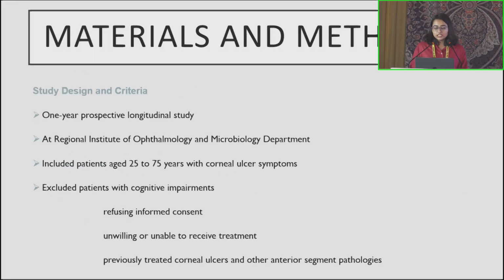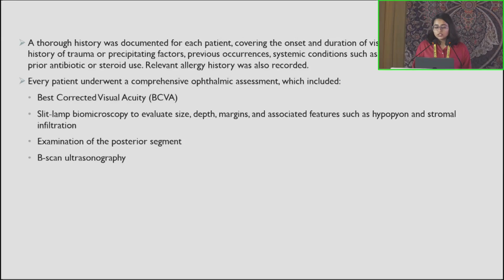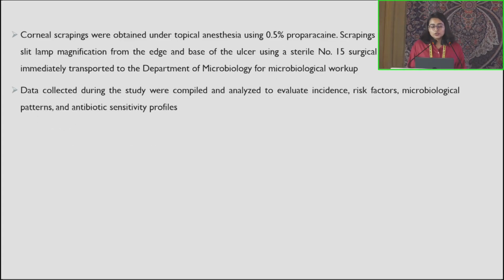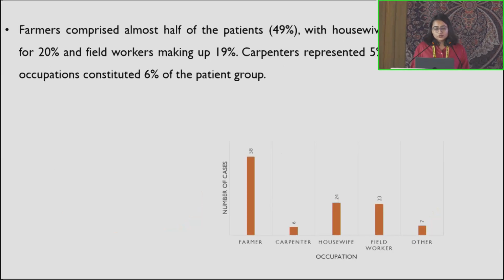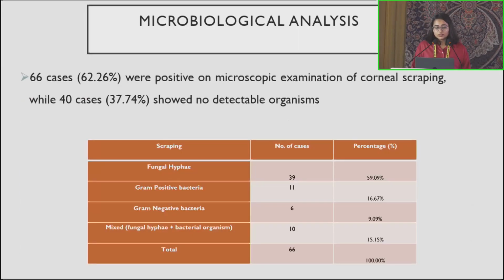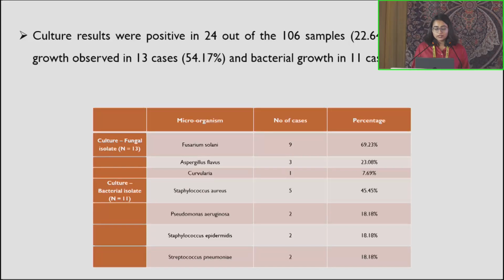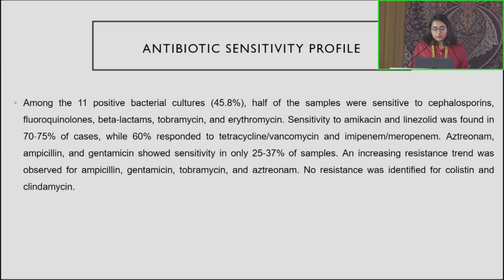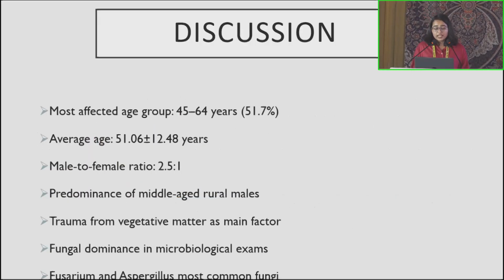AIOCMTC4 2025 PPT FP606 Dr Mahima Budania Clinical and Microbiological Profile of Microbial K